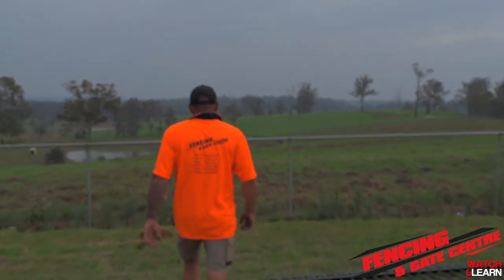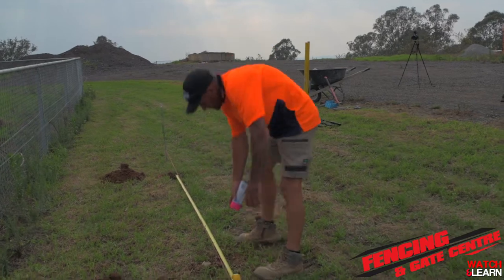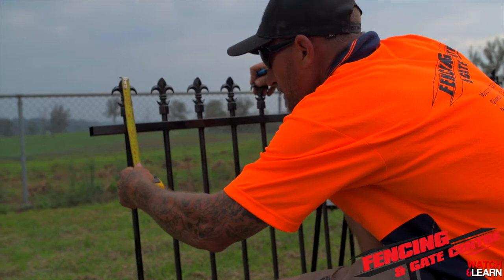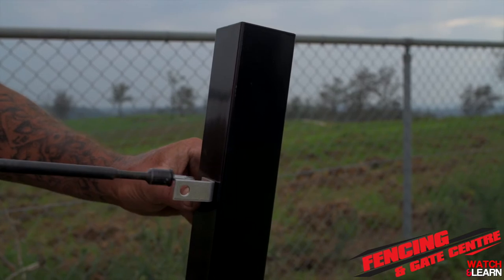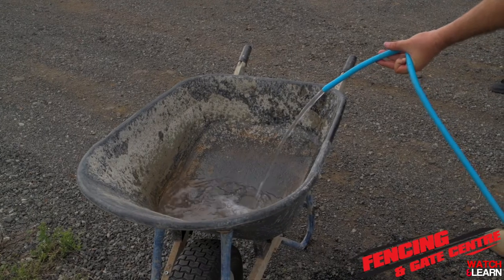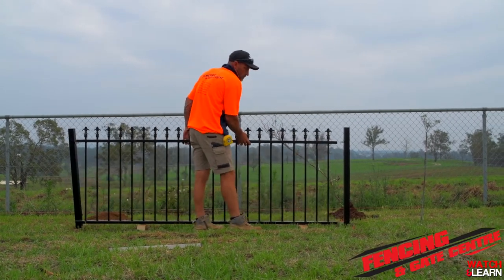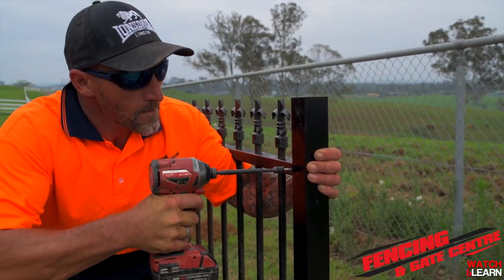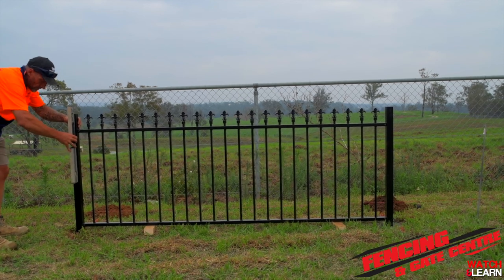DIY / How To Install Garden or Pool Fencing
Watch our how to: Install a garden or pool fence using panel mounts. All custom size products Available to buy